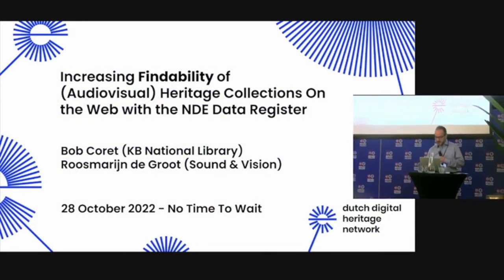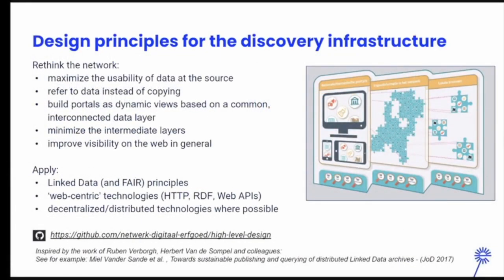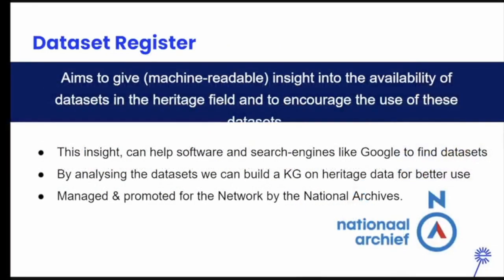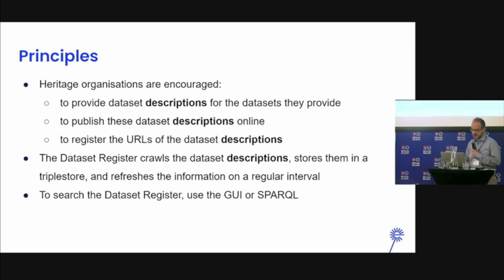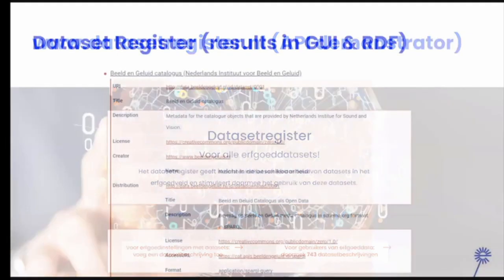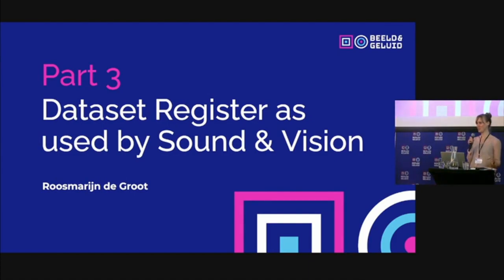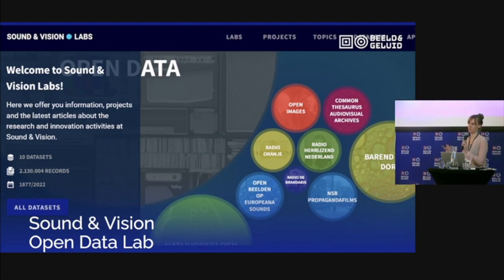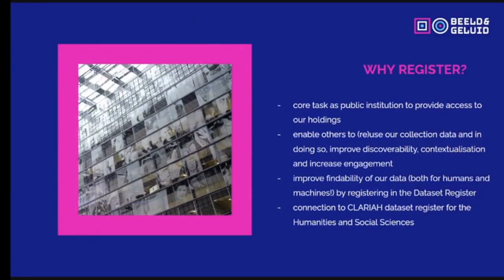No Time To Wait - S06E29 - Findability of AV Collections with NDE - Bob Coret, Roosmarijn de Groot